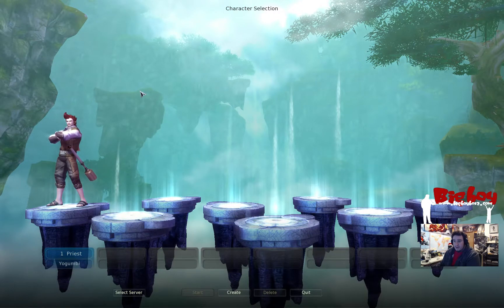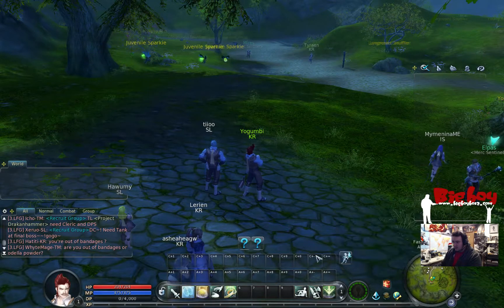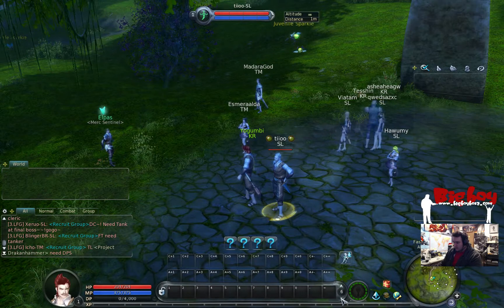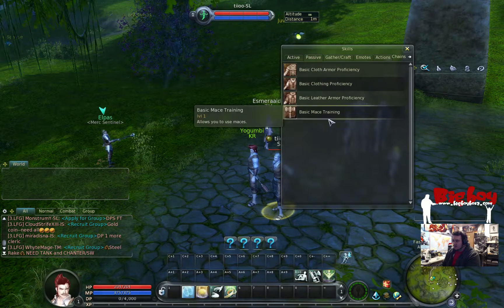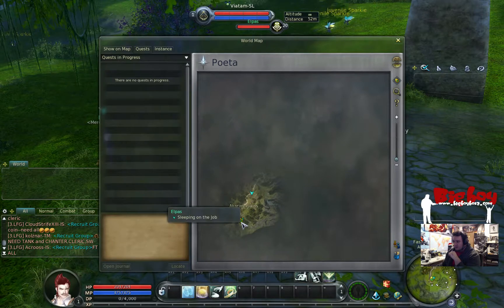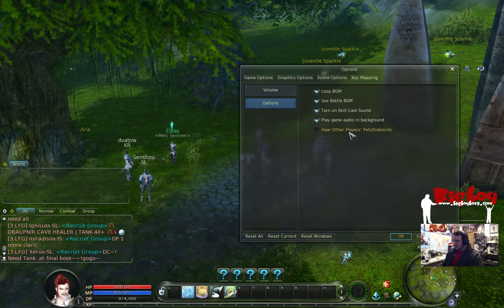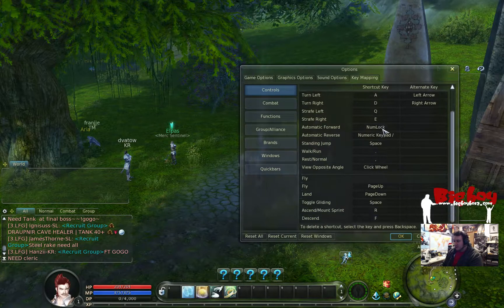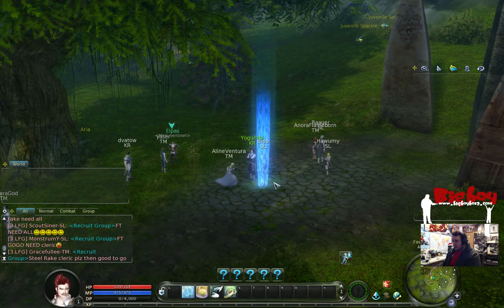L2P Aion Part 3 - In game Interface and Options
In this video you are introduced to the user interface and in-game options.